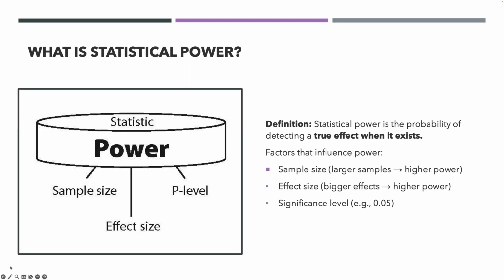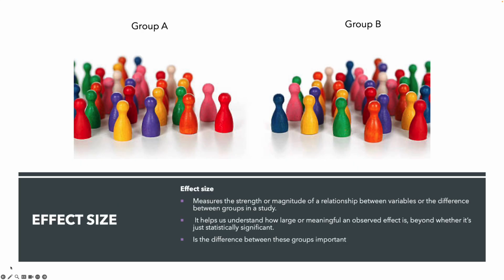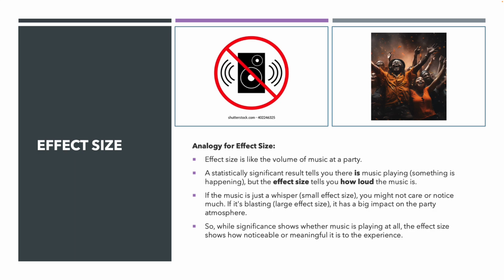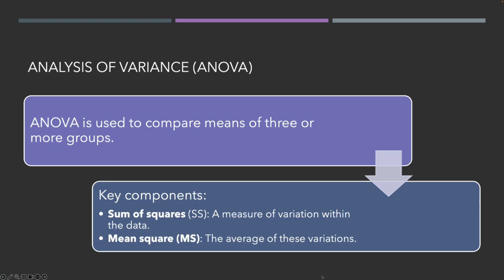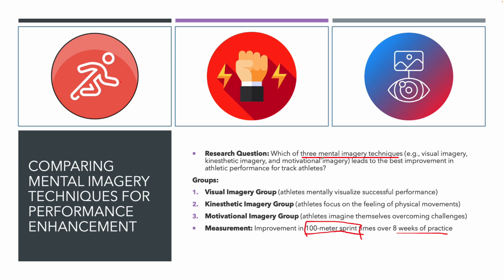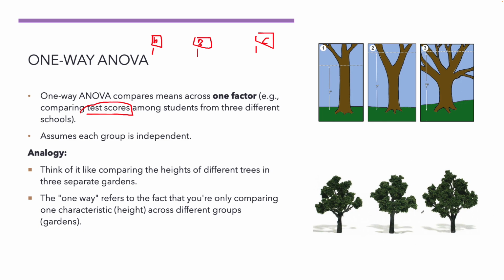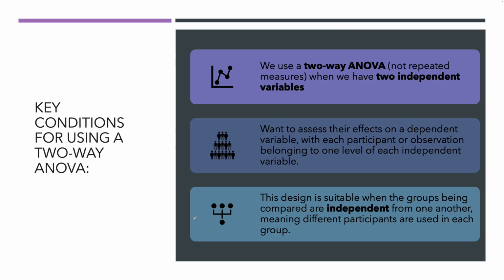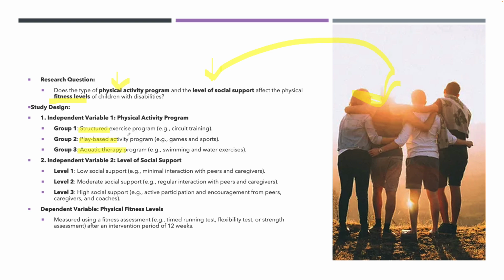Introduction to Inferential Data Analysis; Lecture 2 Untitled